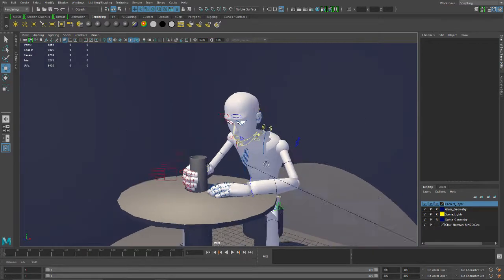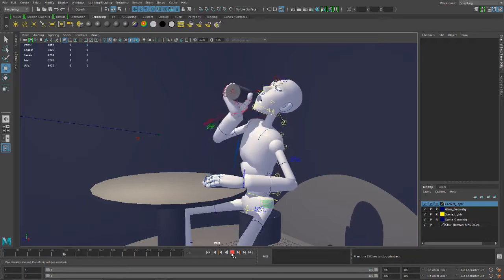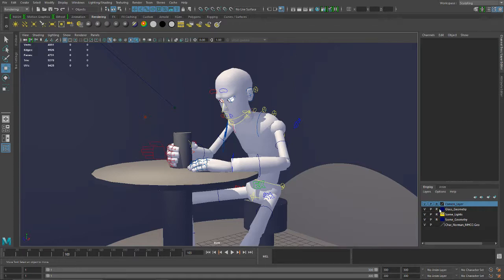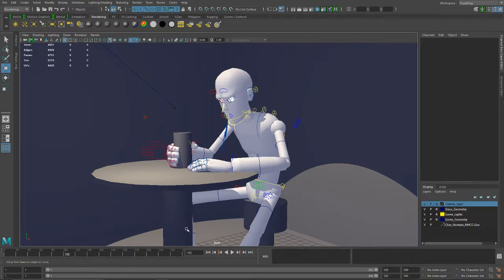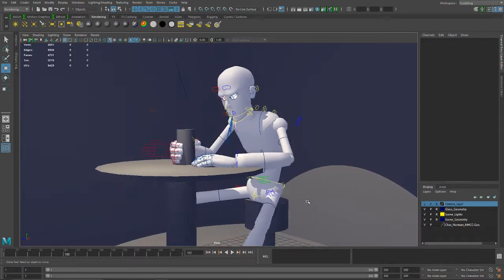Norman Drinking Assignment Walk Through